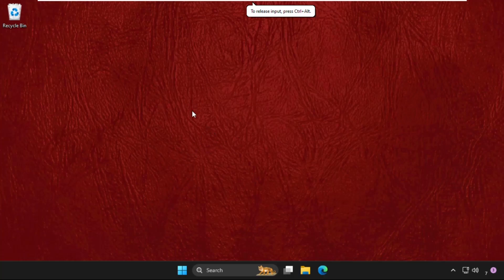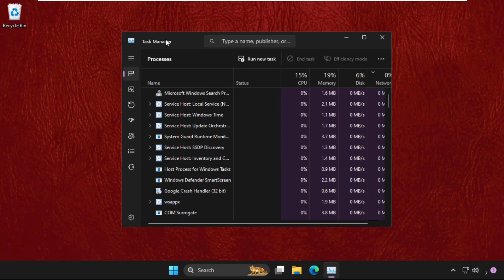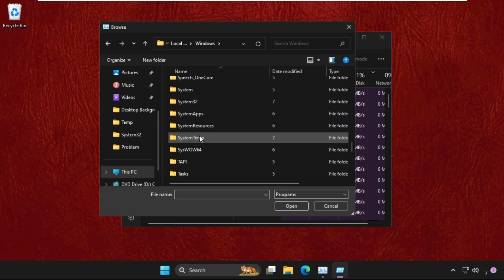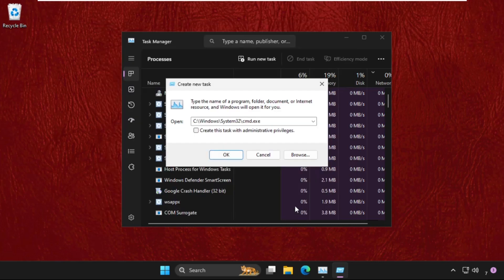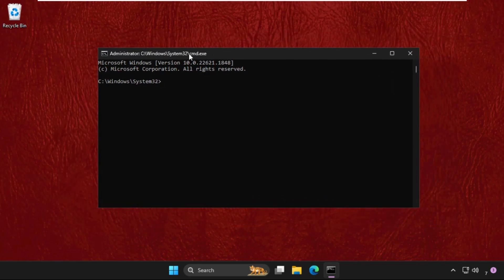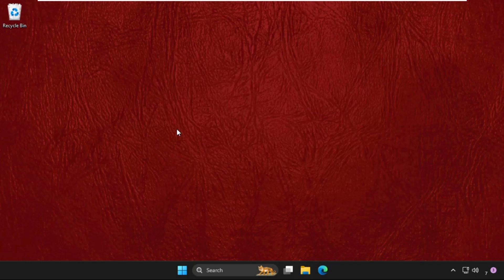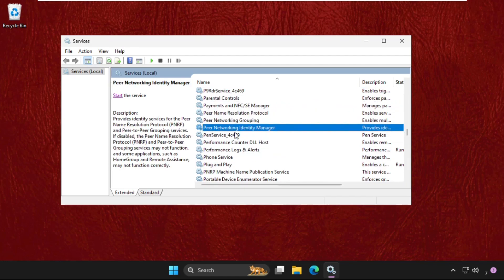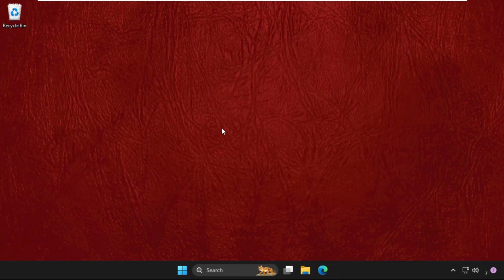How to Enable Print Spooler Service on Windows 11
This video will show you How to Enable Print Spooler Service on Windows 11
This post will show you how to fix the printer spooler in Windows 11 in at least two different ways. When you try to print a document and it becomes stuck, it might be unpleasant because if you try to stop printing, the job will remain in the deleting state indefinitely.

This issue typically arises as a result of problems with the "print spooler," a service that monitors and manages the communication between the computer and printer. Even after restarting the devices, the print spooler can occasionally stop functioning, albeit this is uncommon.
Lets learn How to Enable Print Spooler Service on Windows 11